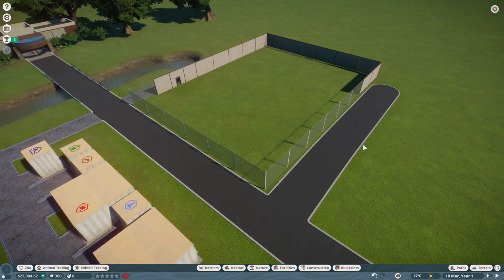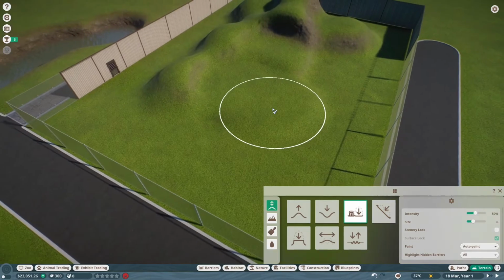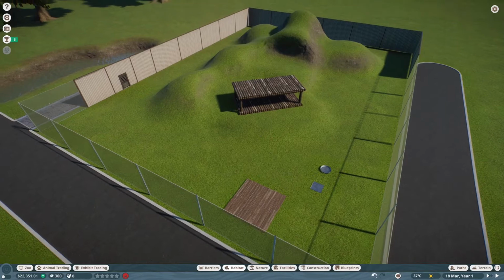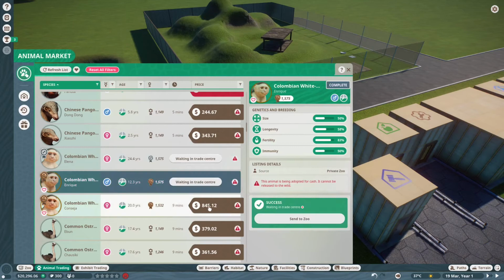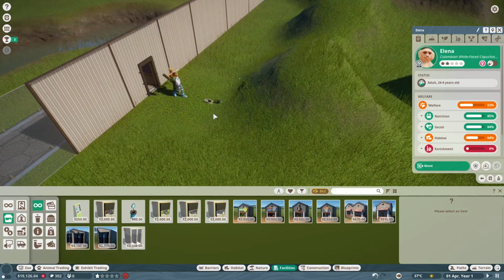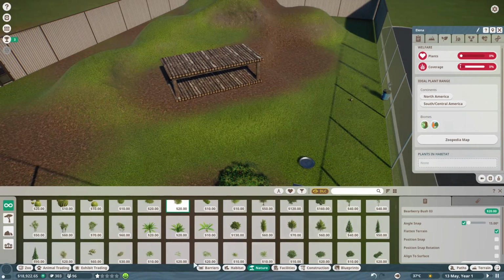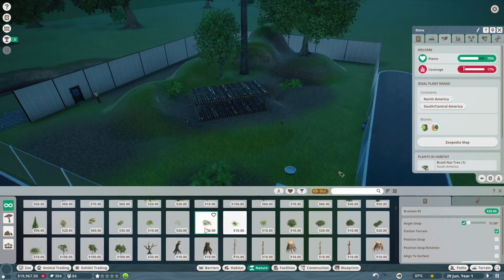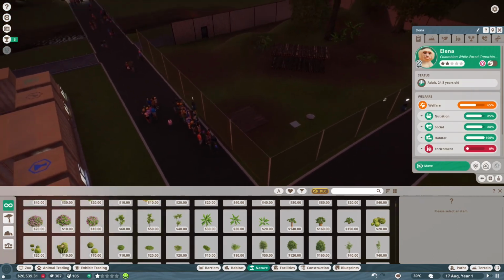Butt Useless Planet Zoo Tutorial 2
Planet Zoo Tutorial Part 2
Enclosures and Animal Welfare

Background Music. 'Everdream'